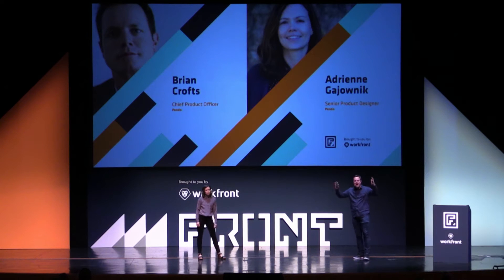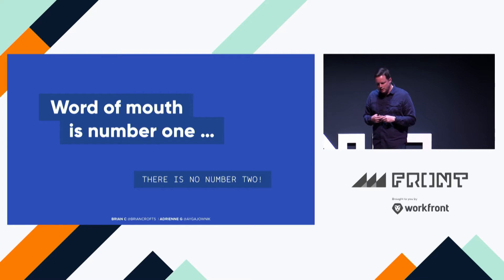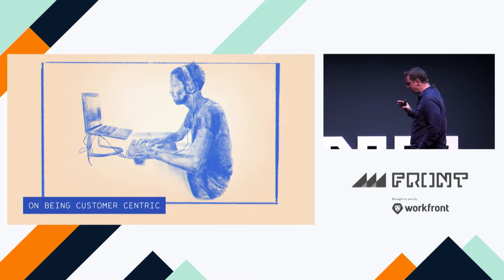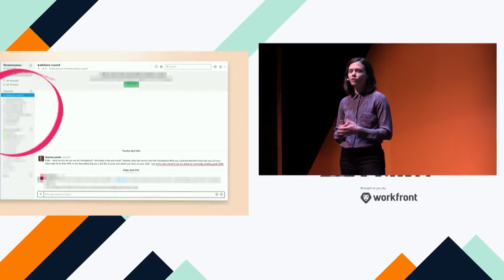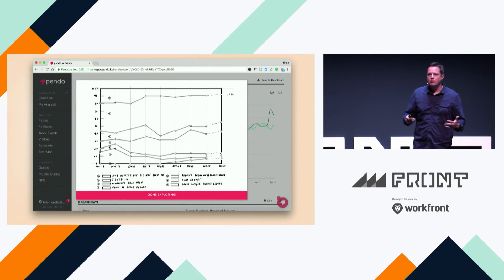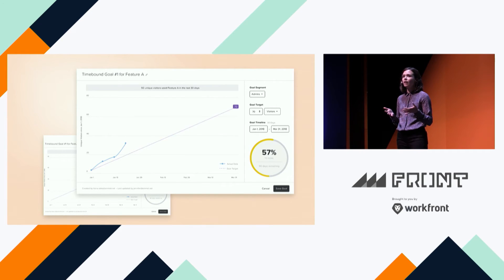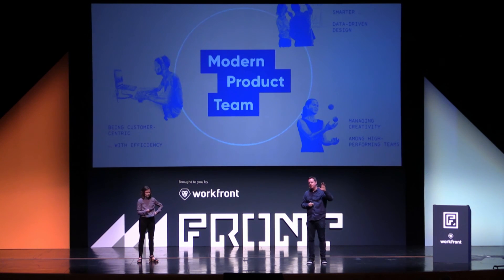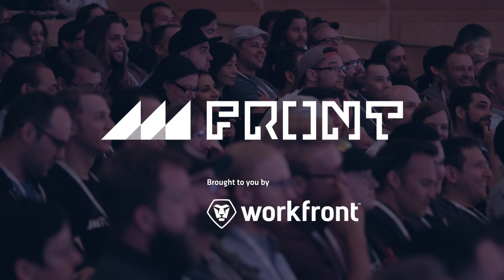The modern product team - Brian Crofts & Adrienne Gajownik from Pendo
UX Designers and Product Managers roles and responsibilities are blurring today more than ever. You can often find a Designer writing JIRA requirements or a Product Manager wireframing a new feature. Ultimately both parties want the best product, but sometimes there’s a bit of friction along the way. We’re on the same team so why doesn’t it feel that way? We’ll discuss the evolution of these roles, their intersection and how to move past the discomfort to ultimately create the best experience for our customers.

About Brian
Brian Crofts, Chief Product Officer at Pendo, brings his passion for finance as the former Director of Product at Quickbooks, and Product Manager for TurboTax. Brians drive for innovation and his ability to see things differently led Quickbooks to expand Intuits accounting and payroll solutions to over 1.5M users. His need to understand customer behavior set TurboTax leagues apart from previous tax solutions. Brian will explain how observation, communication and good data are the pillars of creating a good product experience.

About Adrienne
Adrienne has 10+ years of design experience, ranging from building brand identity systems to art directing photo shoots to designing user interfaces. She enjoys solving problems and striving in a collaborative environment, working alongside smart, passionate people.

Specialties: Visual design, interaction design, brand identity and system design, typography, photography.